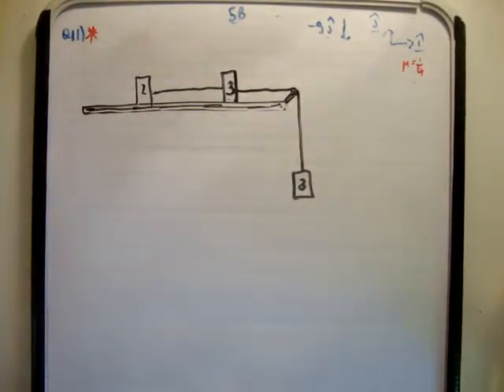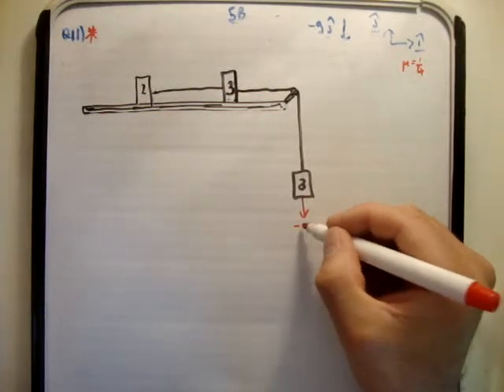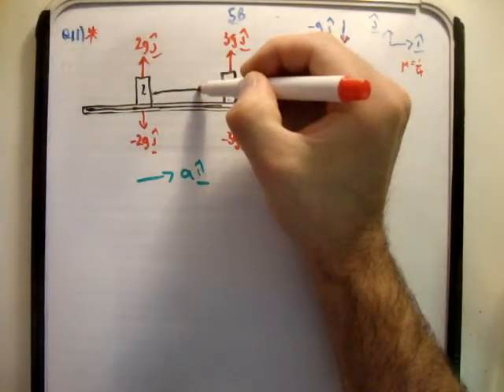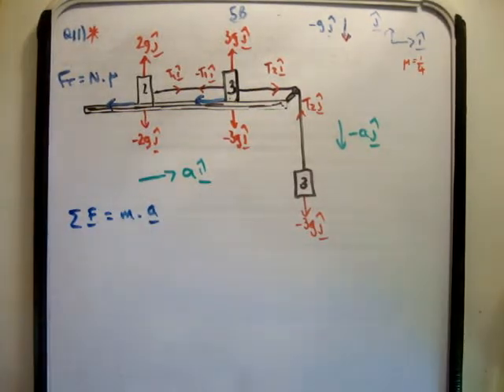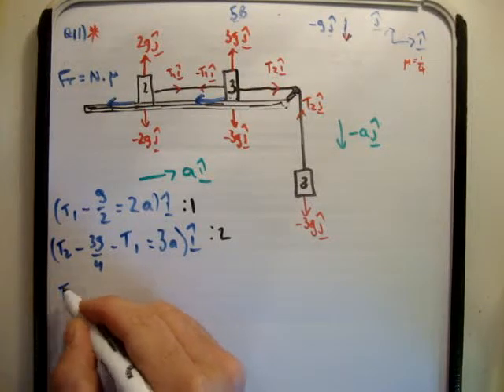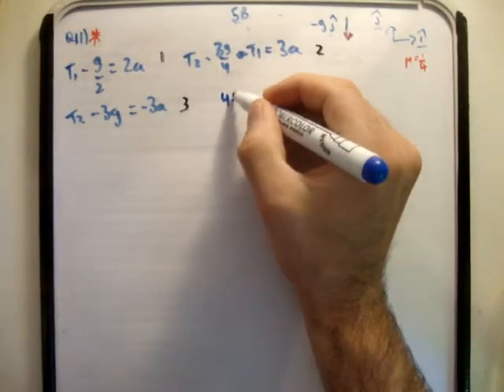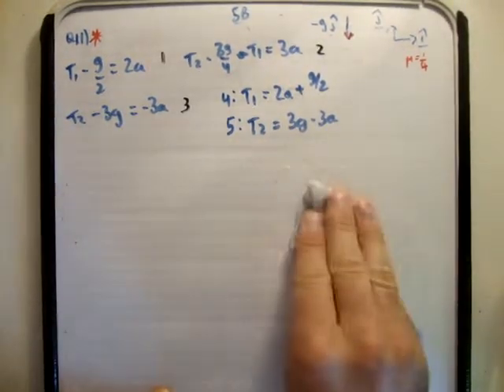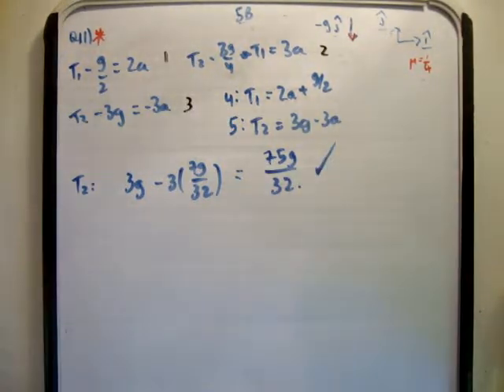Applied Maths : LC textbook solution Ex 5b q11